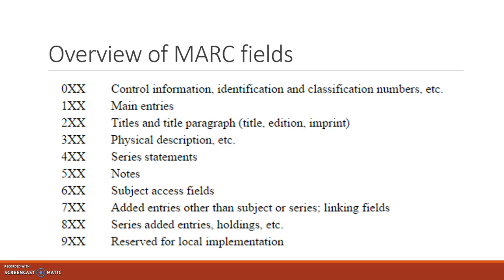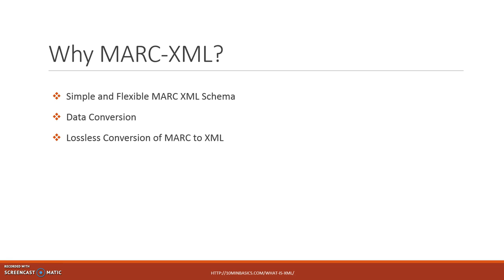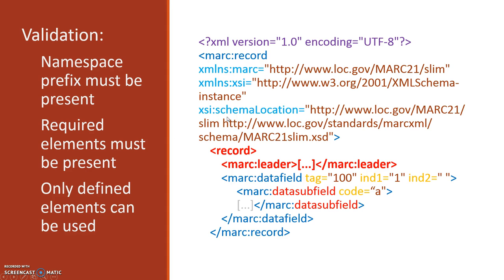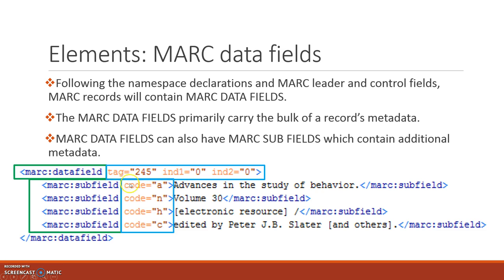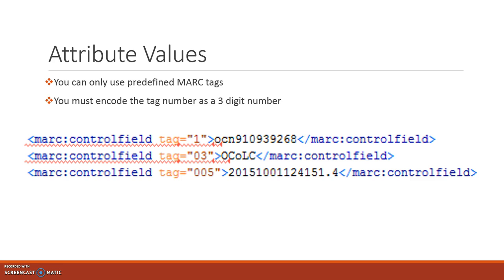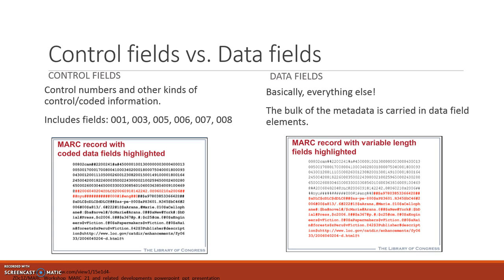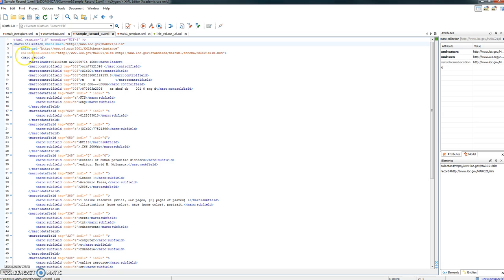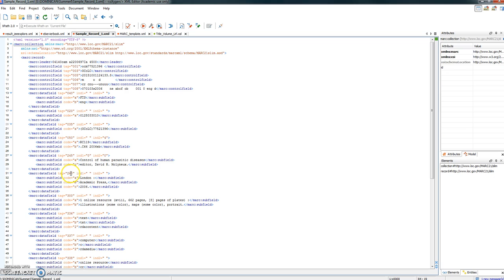Lecture 2.1 : MARC XML